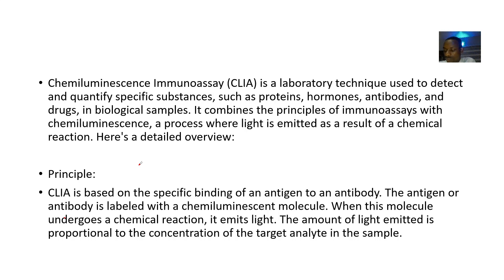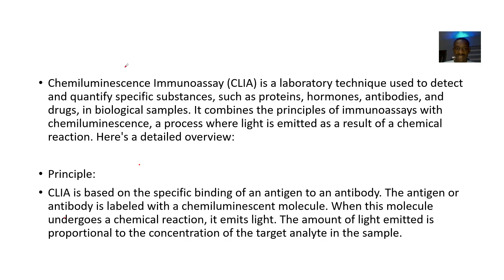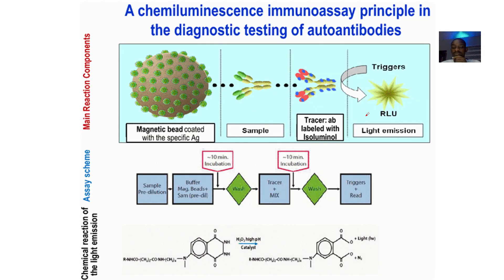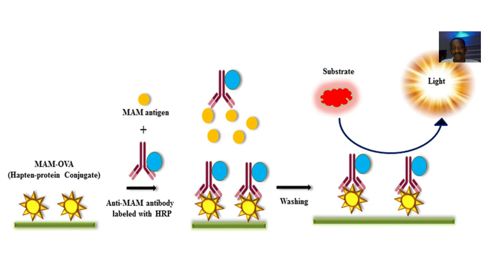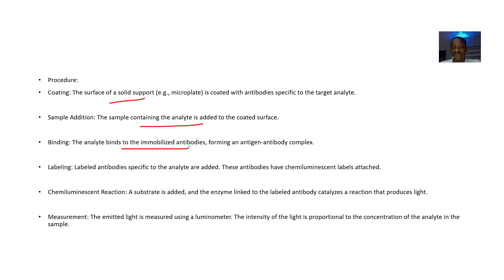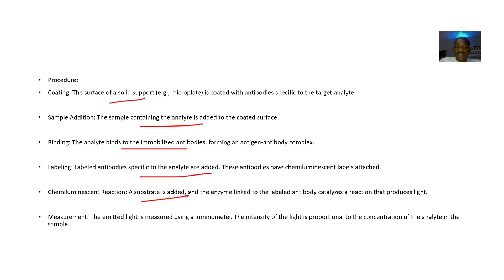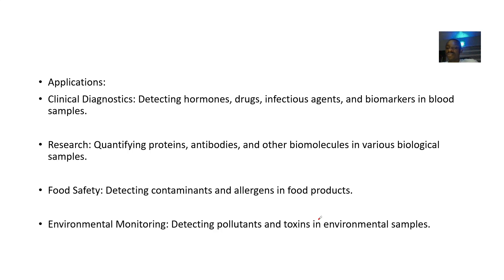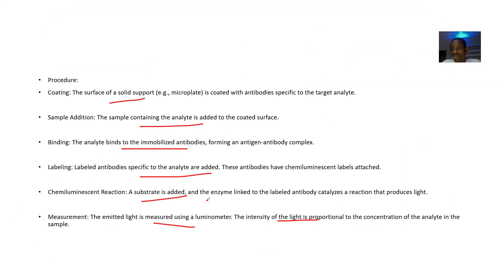Chemiluminescence Immunoassay ; Definition, Principle, Application, Procedure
Chemiluminescence Immunoassay (CLIA)
Chemiluminescence Immunoassay (CLIA) is a highly sensitive laboratory technique used to detect specific analytes in biological samples by generating light through a chemical reaction involving antibodies and labeled molecules.

Principle of CLIA
The principle of CLIA relies on the specific binding between antibodies and antigens, combined with the generation of light through a chemical reaction. Here's how it works:

Immunoassay Principle: CLIA is a type of immunoassay that uses antibodies to target and bind to the analyte (substance of interest) in the biological sample.

Solid Surface Immobilization: The surface of a solid support (e.g., test tube, microplate, or membrane) is coated with immobilized antibodies that are highly specific to the target analyte.

Formation of a Sandwich Complex: The sample containing the analyte is added to the coated surface. If the analyte is present, it binds to the immobilized antibodies, forming an antigen-antibody complex1.

Labeled Antibodies: Labeled antibodies specific to the same analyte are introduced into the system. These antibodies are attached to a molecule that can generate light through a chemical reaction, such as an enzyme like horseradish peroxidase or alkaline phosphatase1.

Chemiluminescence Reaction: The chemical reaction between the labeled antibodies and the substrate produces light. The intensity of the emitted light is measured and is proportional to the concentration of the target analyte in the sample1.

Advantages of CLIA
High Sensitivity: CLIA can detect very low concentrations of analytes, making it suitable for diagnosing conditions with low biomarker levels.

Wide Dynamic Range: It has a broad range of detection, allowing for accurate quantification of analytes.

High Specificity: The use of specific antibodies ensures accurate detection of the target analyte.

Rapid Results: CLIA provides quick results, which is beneficial for timely diagnosis and treatment.

Applications of CLIA
Clinical Diagnostics: Used to detect hormones, drugs, infectious agents, and other biomolecules in clinical settings.

Research: Employed in various research applications to study protein interactions and biomolecular processes.

Environmental Monitoring: Utilized to detect contaminants and toxins in environmental samples